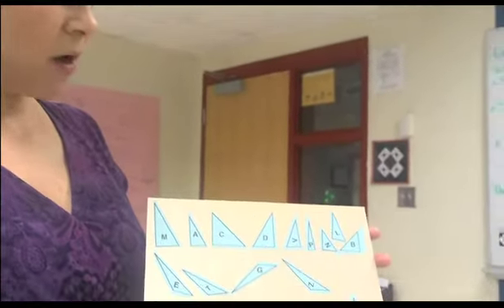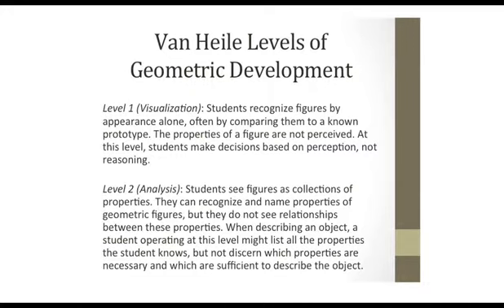Formative Approach: Teaching Geometry at the Secondary Level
This approach is designed as entirely learner- centered. The main teacher’s goal is to match learning opportunities with learners abilities with an aim to improve each student’s understanding of mathematical concepts.